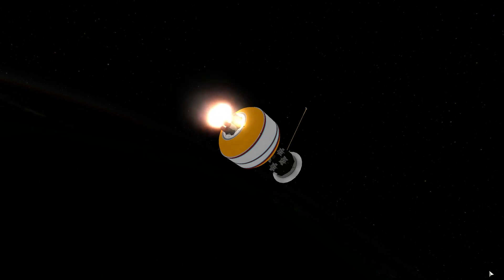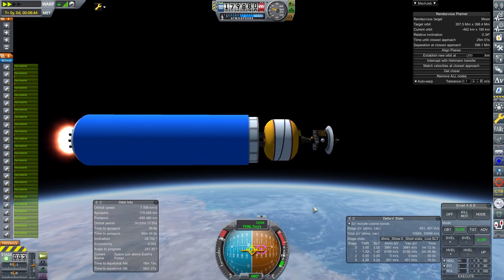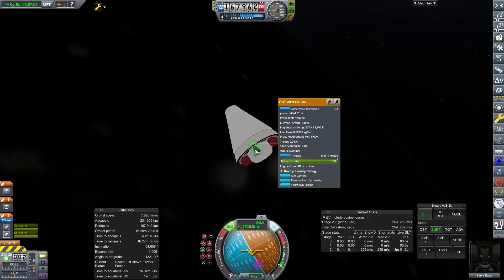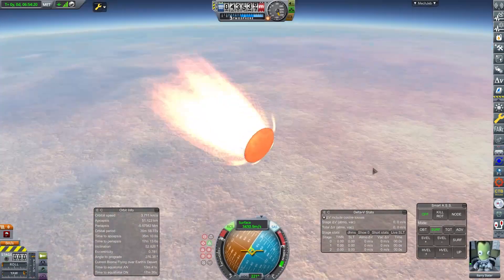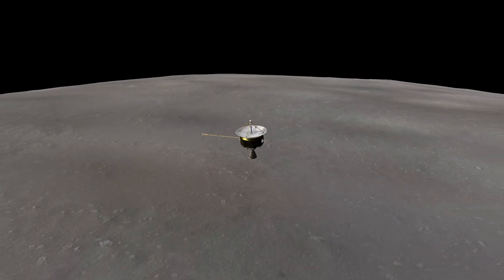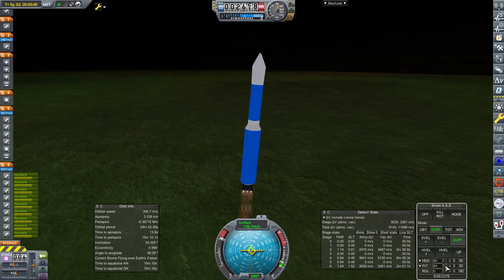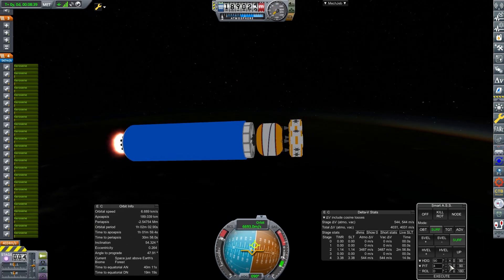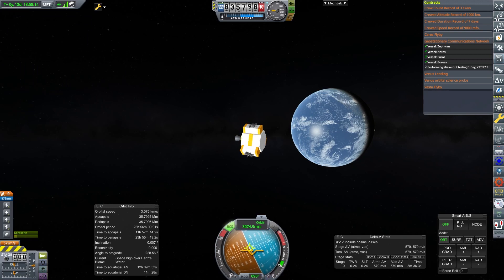A Very British Space Program | Episode 31 | Mercury Rising | KSP RSS/RO/RP-1